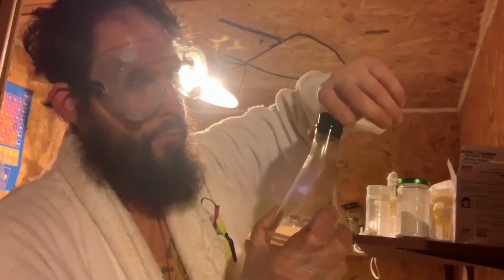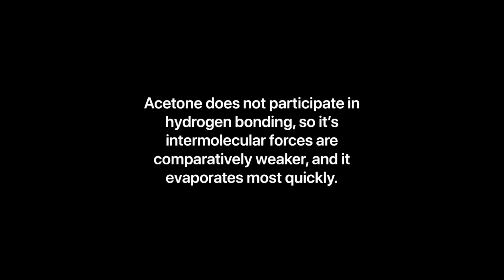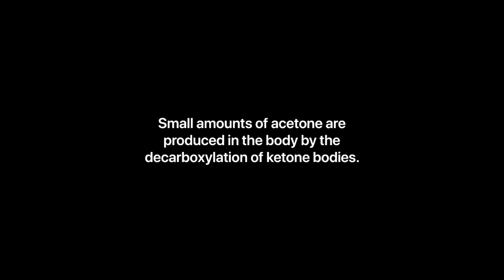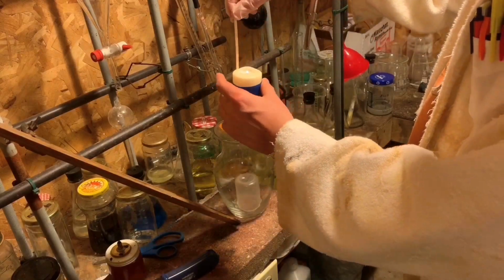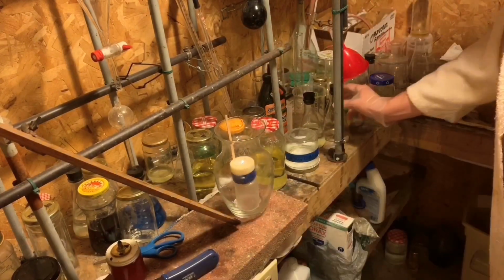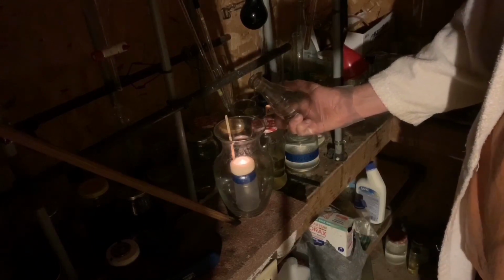Flammable vapor ramp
Yes! In the beginning of this video I released a little mercury vapor into the air. Knowing I performed this dangerous stunt outside the mercury vapor spreads out and go away. Mercury vapor is heavier than air, so it's not floating around the atmosphere.
Now, let me talk about heavier than air flammable vapors. . . . more specifically, pouring a hydrocarbon vapor - C3H6O. In this demonstration a flammable gas is poured down a ramp towards a lit candle.  After flowing down the ramp the vapors meet the candle and ignite traveling back towards the source. You see acetone vapors are denser than air, so dense, you can pour them as the vapors can flow along surfaces to distant ignition sources and flash back. A Static discharge may also ignite acetone vapors. Acetone was first produced by alchemists during the late Middle Ages via the dry distillation of metal acetates (e.g., lead acetate, which produced "spirit of Saturn" (since the alchemical symbol for lead was also the astrological symbol for the planet Saturn)). In 1832, French chemist Jean-Baptiste Dumas and German chemist Justus von Liebig determined the empirical formula for acetone. By 1852, English chemist Alexander William Williamson realized that acetone was methyl acetyl. The most hazardous property of acetone is its extreme flammability. At temperatures greater than acetone's flash point of −20 °C (−4 °F), air mixtures of between 2.5% and 12.8% acetone, by volume, may explode or cause a flash fire.